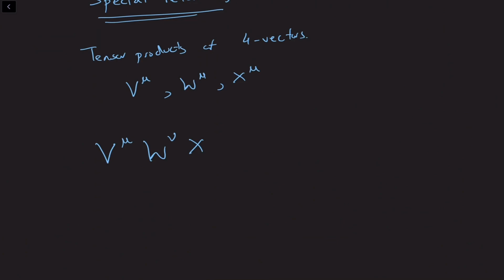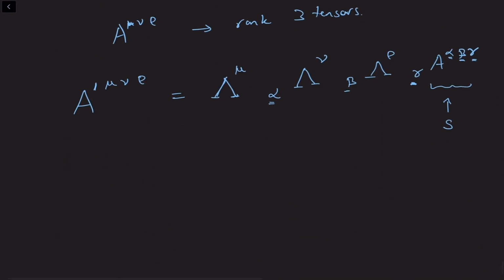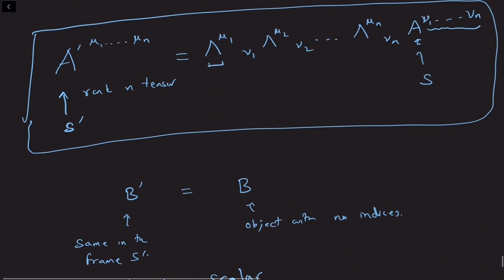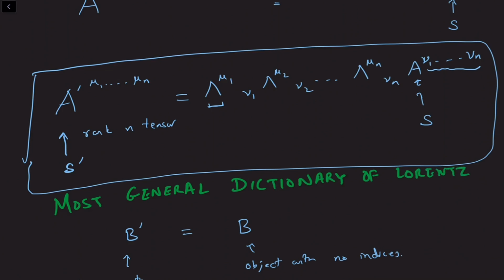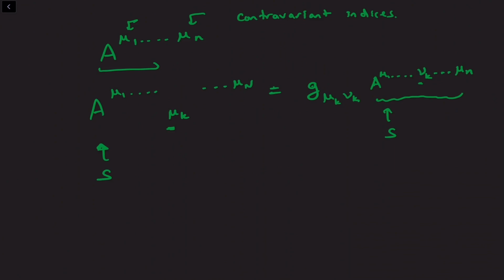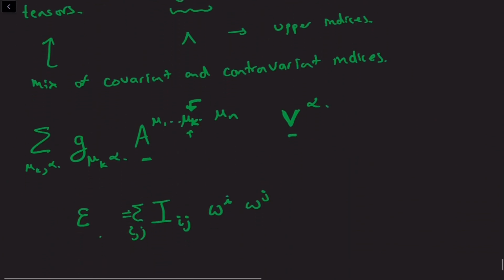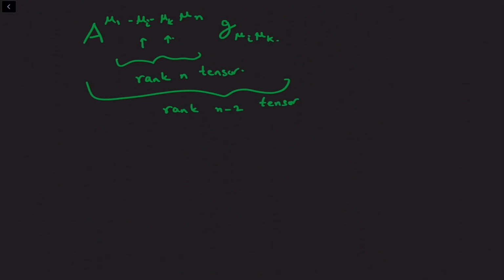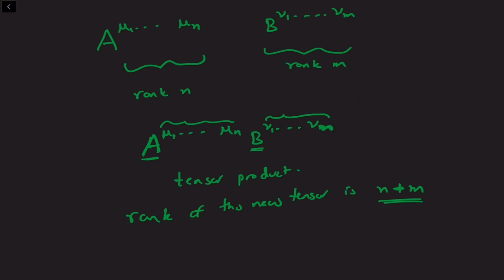Special Relativity Lec 10 Part 5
Tensors - most general dictionary of Lorentz transformation